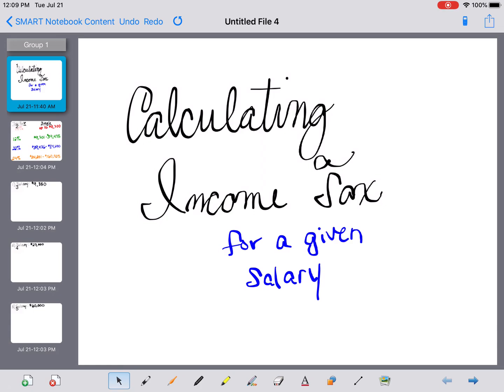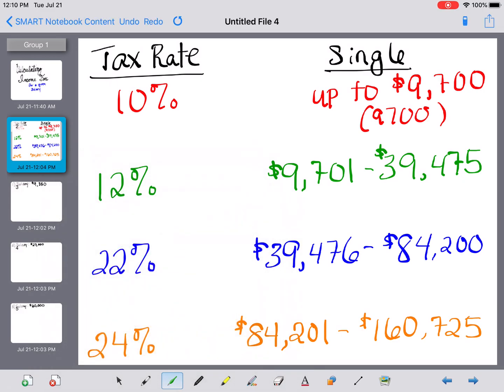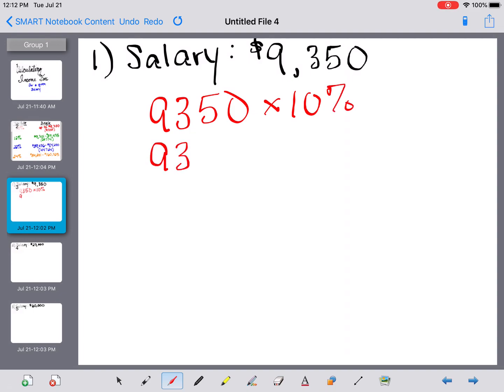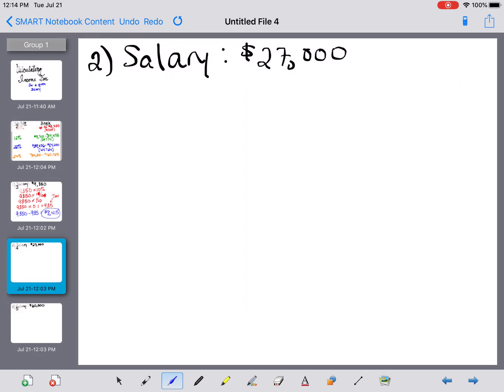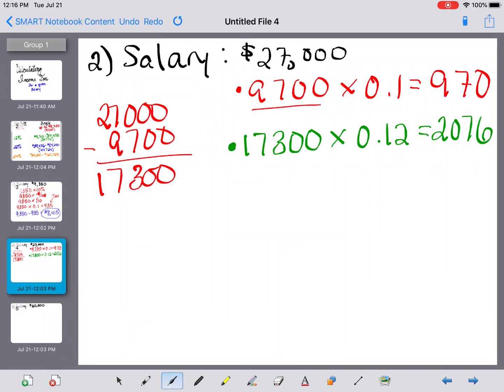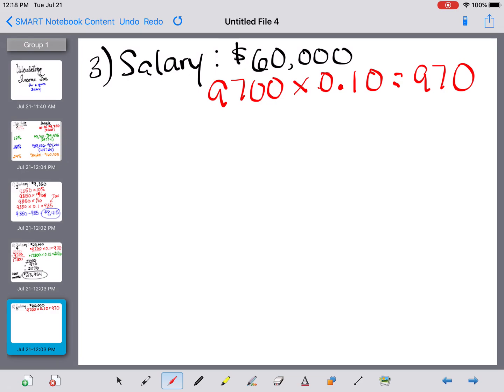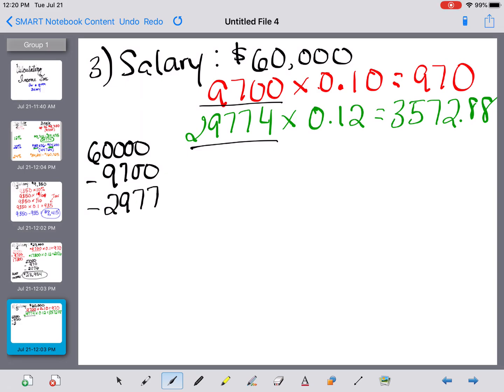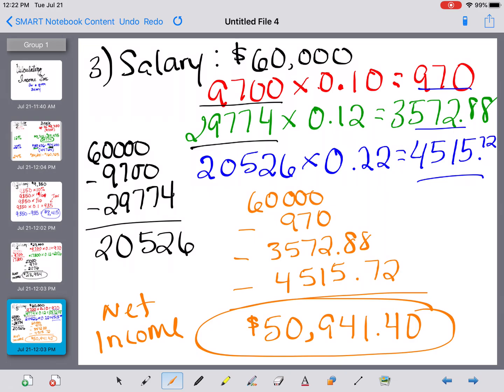Calculating Income Tax to Determine Net Income